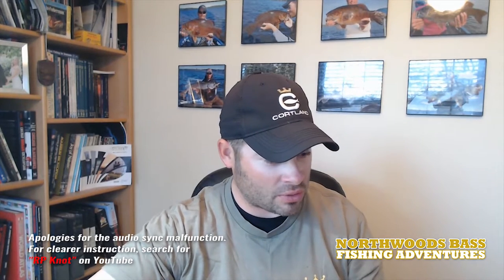How to Tie the "RP Knot"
A buddy once showed me how to tie this knot in 2017, and it's been my go-to for braid to fluoro / mono attachments ever since. I've also shown others in my boat how to tie it as well.

Here's a walk-thru of my daily knot for connecting braid-to-leader. Quick how-to and basic fundamentals for tying @CortlandLineCompany  Masterbraid with Fluorocarbon.

With its low profile, the clean and thin knot smoothly passes through ALL @stcroixrodsvideo guides without getting caught or tangled. and even better, without lures or rod guides breaking off. The RP (Royal Polaris) can be learned quickly, and is done in lesser steps than other more complex knots.

Apologies for the Adobe Premier Pro audio-sync malfunctions throughout the film. I take zero credit for this knot or its creation. For best visual instruction, search thru everyone's instruction for "RP Knot" on YouTube.

Andrew Ragas splits time between the Chicago area and Wisconsin’s Northwoods. Based in Minocqua, WI, he specializes in trophy bass fishing and offers guided trips from May thru October.